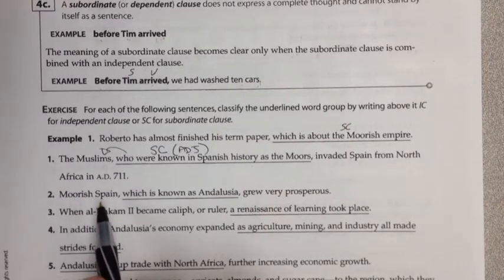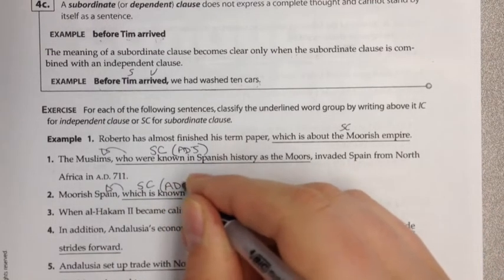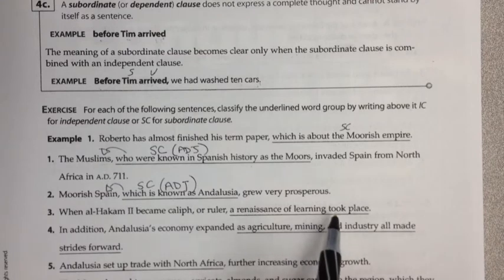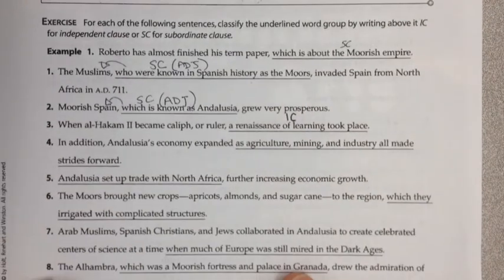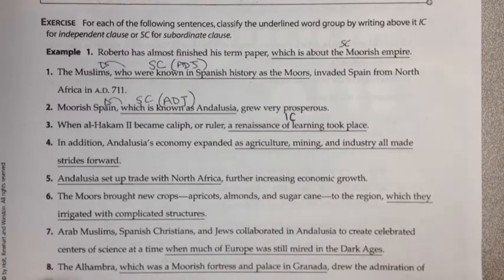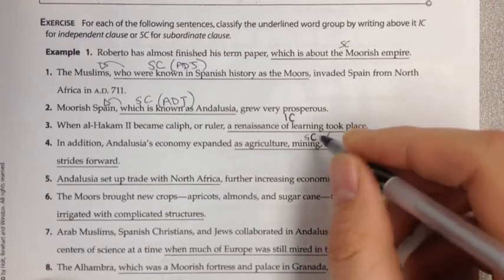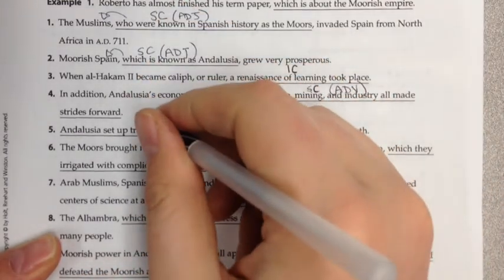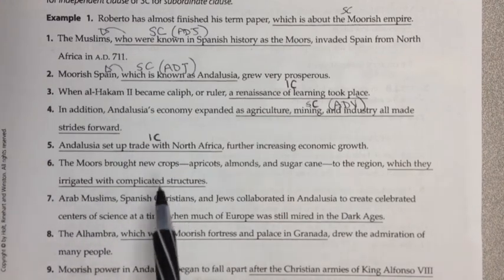INDEPENDENT VS SUBORDINATE CLAUSES